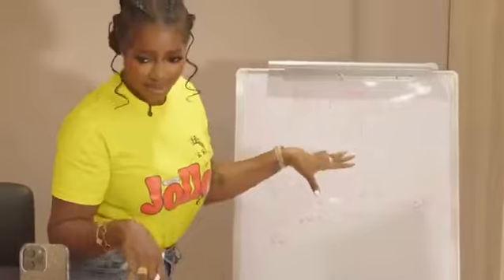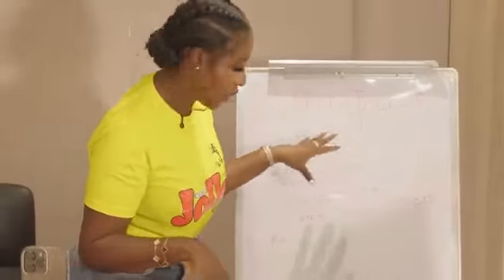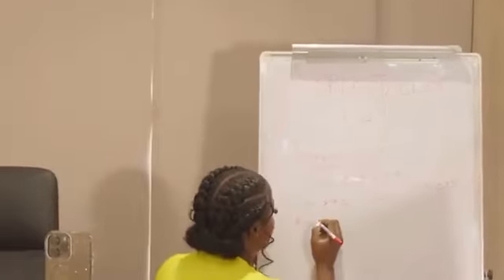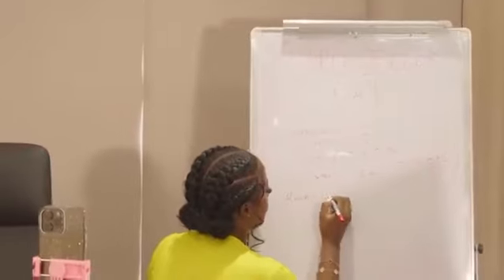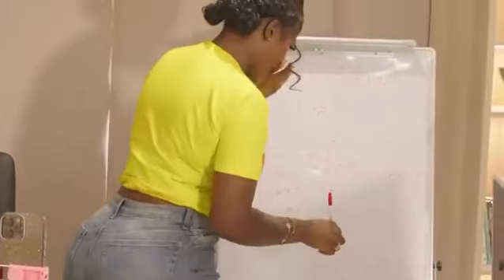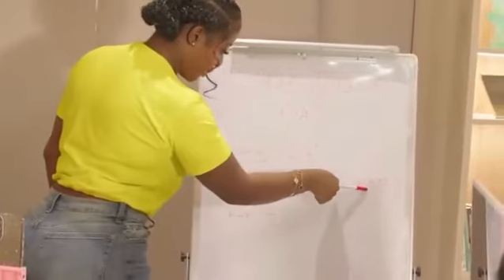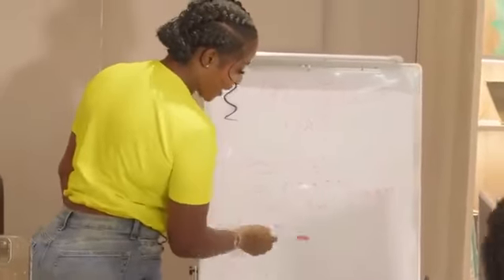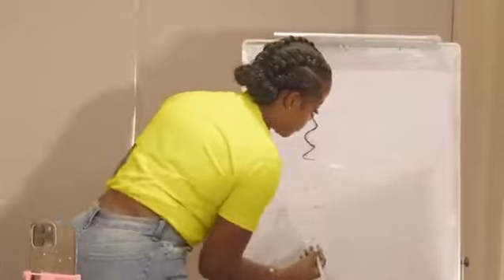Hilda Baci just revealed she’ll be cooking 250 bags of rice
Omo, Hilda Baci just revealed she’ll be cooking 250 bags of rice for her GWR attempt at the largest pot of jollof — and she even broke down the calculation using mathematics.